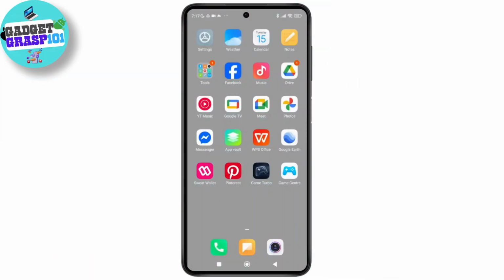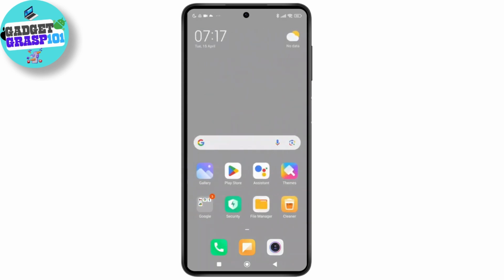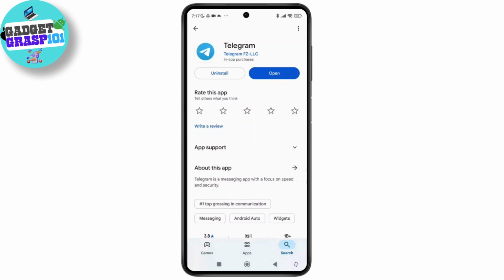How to Download Telegram App on Android Mobile (2025)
Want to start using Telegram on your Android mobile? This video will show you how to download and install the Telegram app quickly and easily. Whether you're asking, "How do I download Telegram on Android?" or need help with the installation process, this tutorial has you covered. Learn the simple steps to get Telegram on your Android device and start messaging securely today. Watch now to download the Telegram app in just a few steps!

Timestamps:

00:00 How to Download Telegram App on Android Mobile
00:10 How Do I Install Telegram on Android?